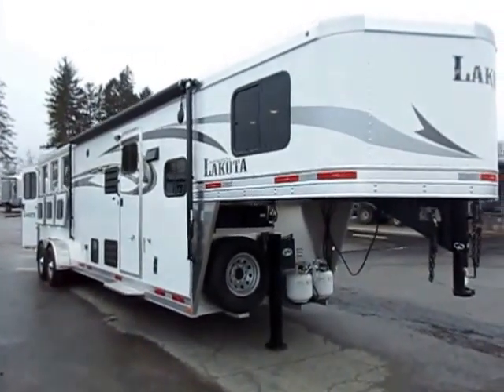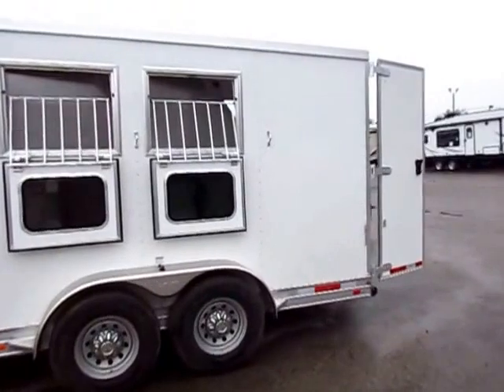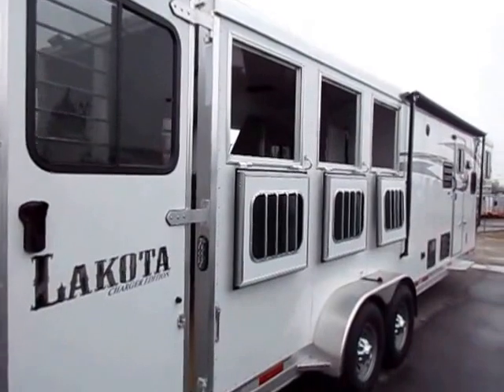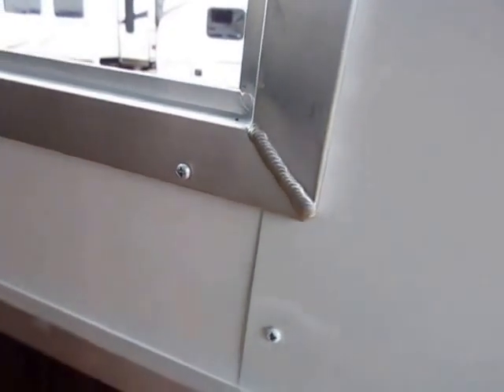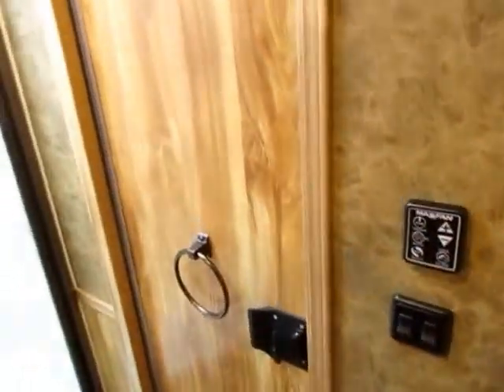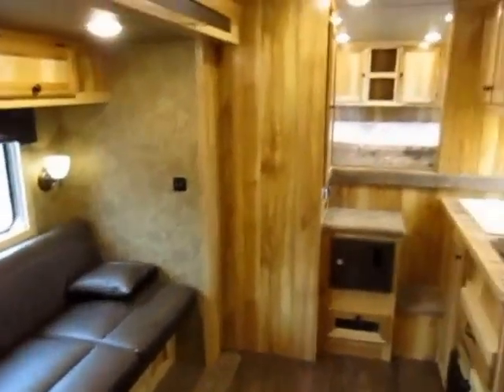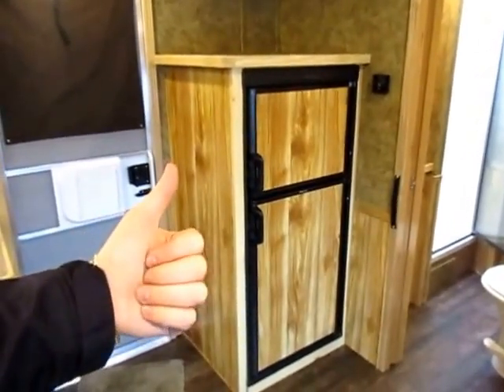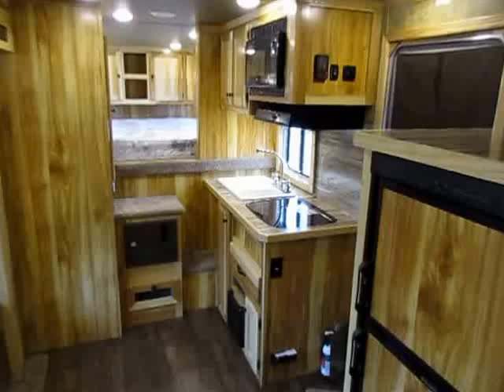(Sold) HaylettRV.com - Lakota Charger C311 (7311S) Living Quarters Gooseneck Horse Trailer